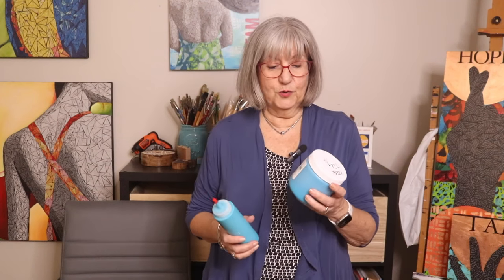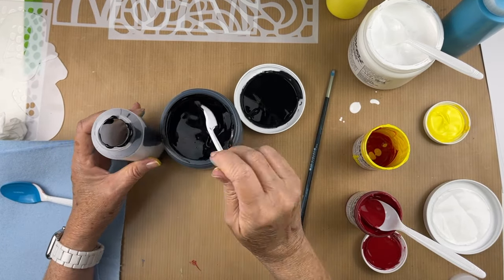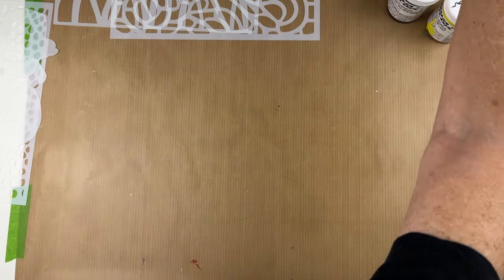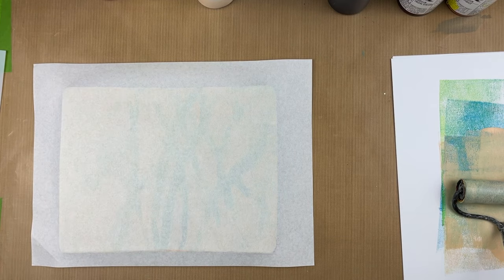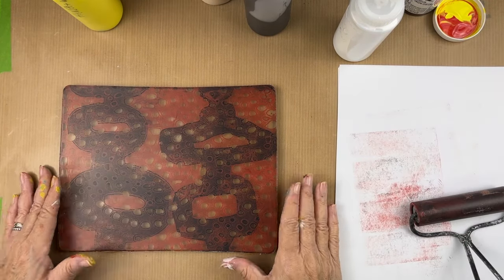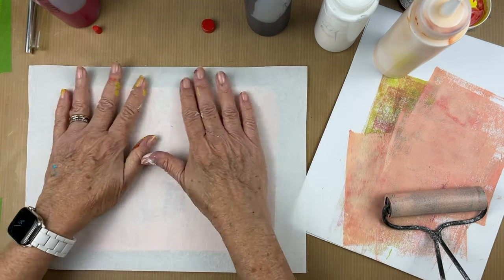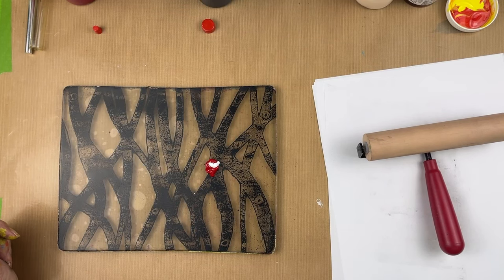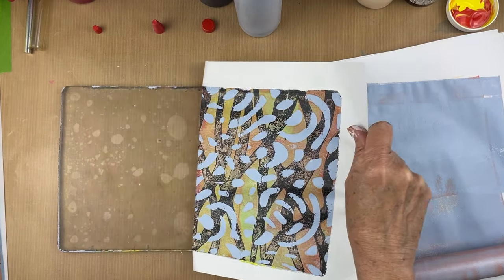Mixing paint & Gel Printing with my NEW Stencils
I have 3 new stencils and 1 new mask set that has just launched and I'm doing a Christmas in July sale with ALL stencils at 25% off until July 31st.

So now is the time to buy if you were planning to.

Today I'm gel printing with the new stencils and masks and I'm having a great time. I'm also using my new Nova Color paints and I'm hooked. In the beginning of the video I mix some colors and transfer into bottles for easy use on the gel plate.  I'm doing the multiple layers with single pull technique and love the way the second layer subtracts paint from the first layer. Makes the prints unique and a surprise every time.

❤️Art Advantage Rice Paper 9" x 12" - 100 Sheets - Rice Paper Sheets
❤️ 120 Sheets Deli Paper Sheets Transparent Paper Translucent Clear Paper Tracing Paper for Drawing, White (9 x 13 Inch)
❤️ Gel Press Gel Printing Plate 8"x10"
❤️ Speedball Deluxe Soft Rubber Brayer, 4-Inch
❤️ Speedball Deluxe Soft Rubber Brayer, 2-Inch
❤️ Ranger Gel Press Storage Tin, 12"x10.5"x.6" | Store your Gelli Plate Safely
❤️ 1,500 Color Mixing Recipes for Oil, Acrylic & Watercolor